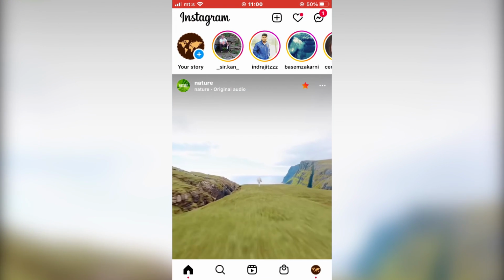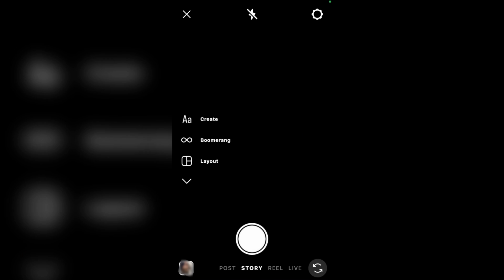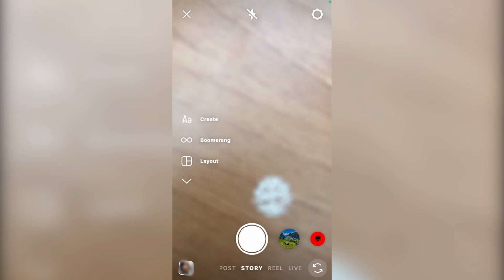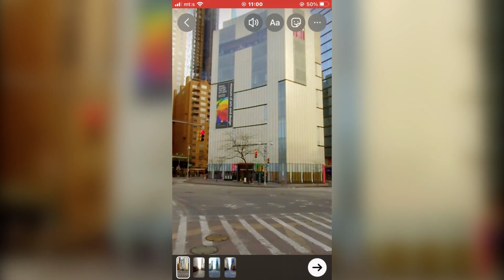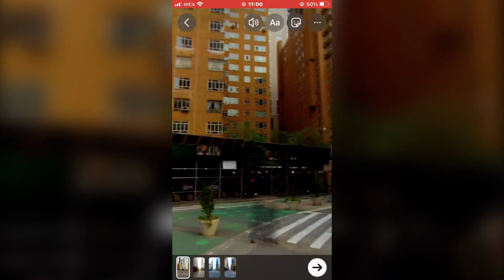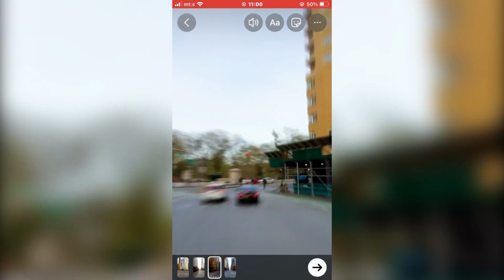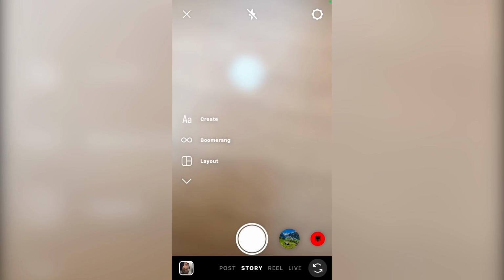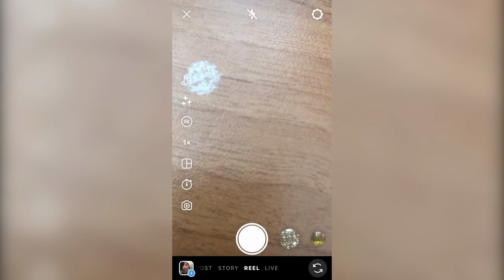How To Make Instagram Story 60 Seconds (2023) [iOS & Android]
Learn how to make longer stories on Instagram. They've added a new feature that enables you to share Instagram stories up to 60 seconds in lenght. The limit was 15 seconds, but now you can add stories up to 1 minute without splitting them.